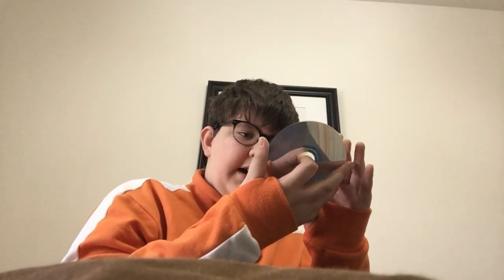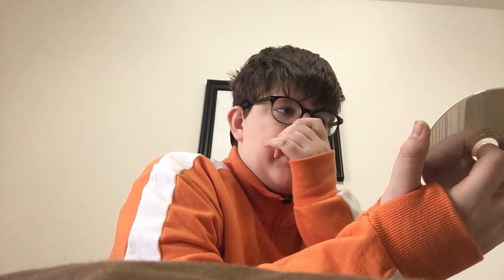Sgt. Pepper’s Lonely Hearts Club Band 2017 Stereo Mix | Review part 1.5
oops ran out of room lol